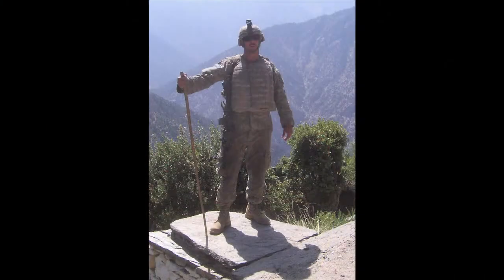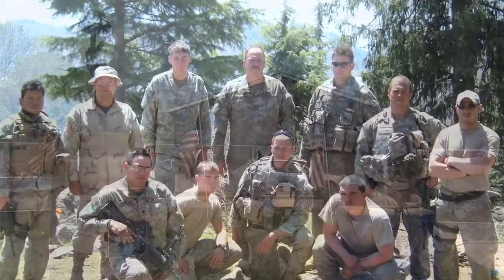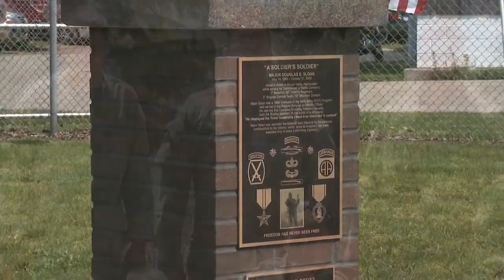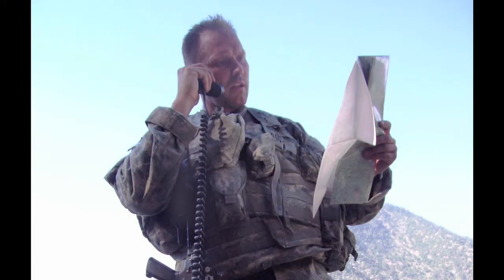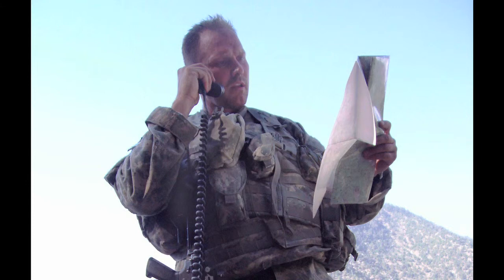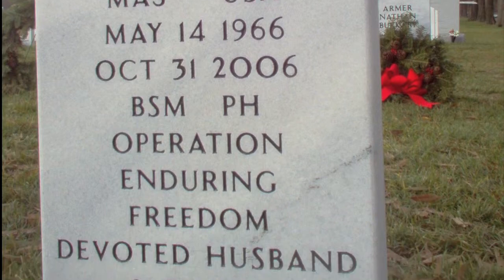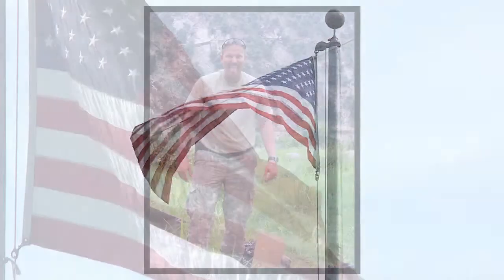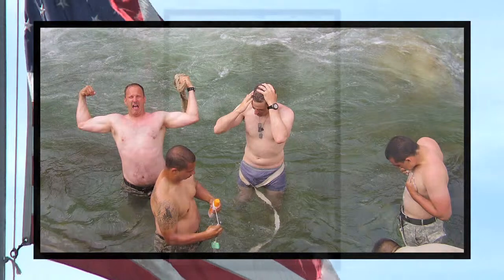Doug Sloan Memorial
A memorial was recently dedicated for Major Doug Sloan who was killed by an IED in Afghanistan in 2006. A solider's solider, Mayor Sloan fought for our freedom and the freedom of the local Afghan population. The citizen's of Charlevoix Michigan paid tribute to the man by erecting an sculpture at the local high school in his honor, and in dedication to all soldiers who gave their lives.